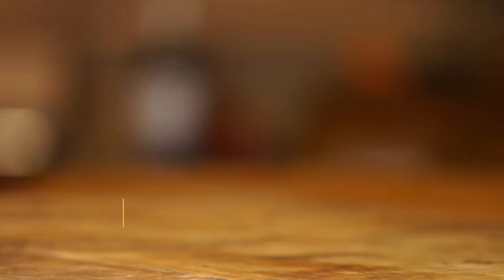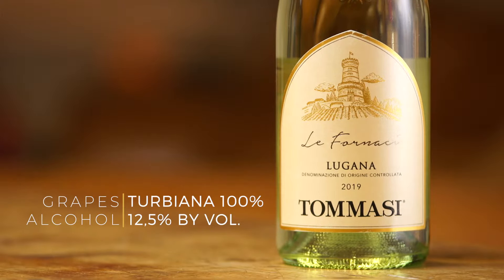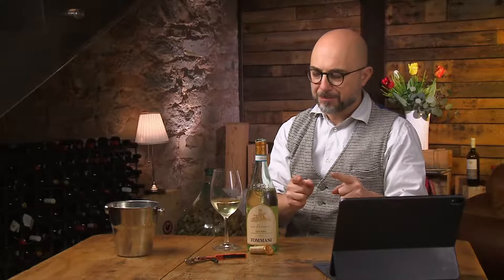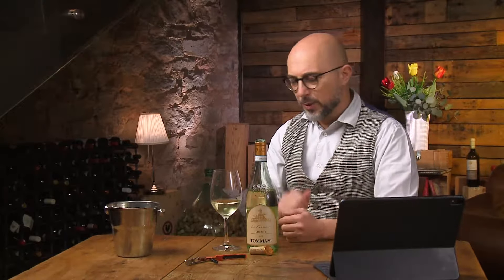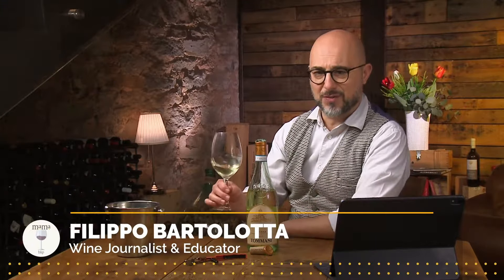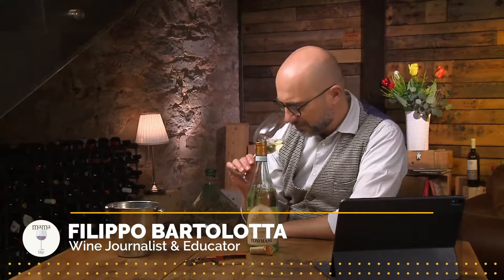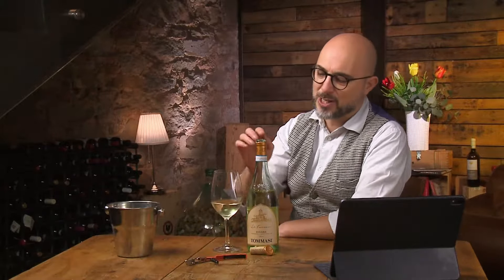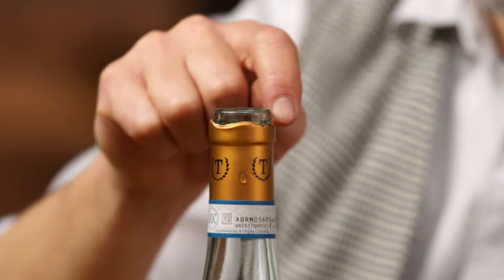Lugana | Tommasi - Le Fornaci | Wine Tasting with Filippo Bartolotta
Join Filippo Bartolotta as he explores another Tommasi Wine Estate selection, Le Fornaci Lugana DOC 2019 from the bottom-most Lake Garda region.  Lean in and learn together about this delightful, white Lugana wine redolent of fine tropical fruits and local citrus notes.  Explore a lesser-know wine region with Filippo and Mamablip and hone your Italian wine chops!